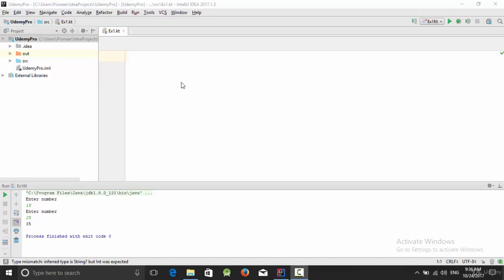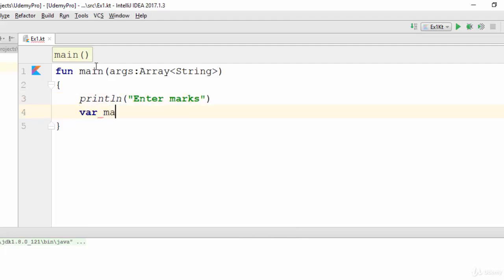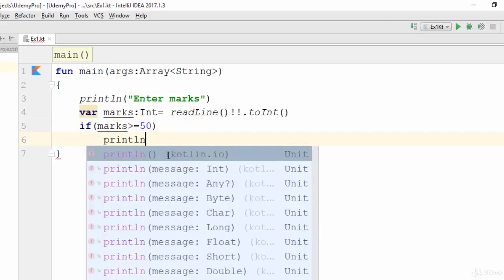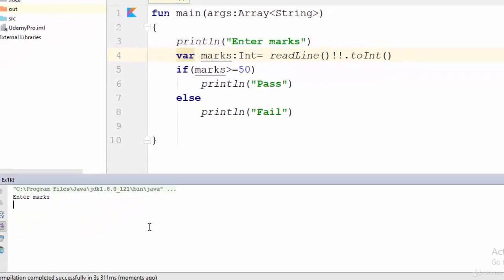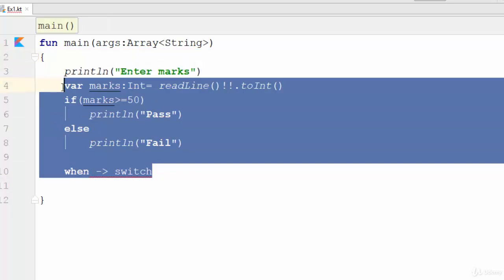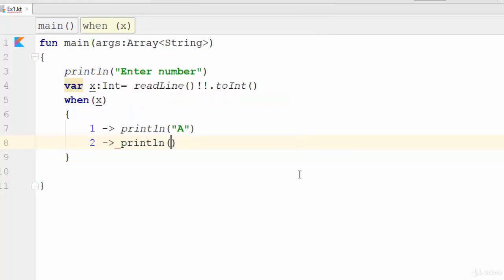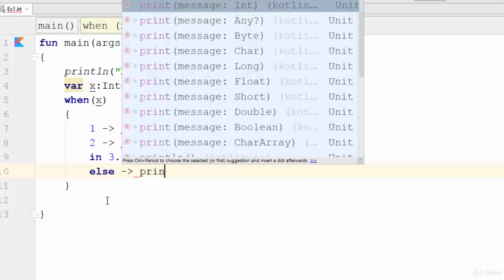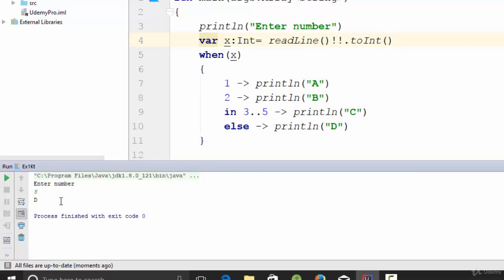Lesson 5 : Conditions using if and when [Ecommerce App using Kotlin, PHP and Paypal API]